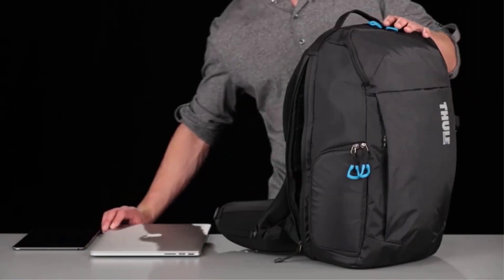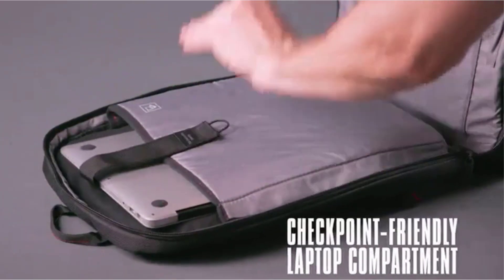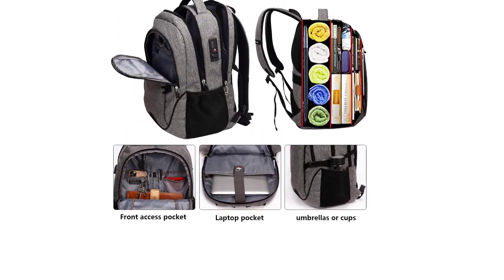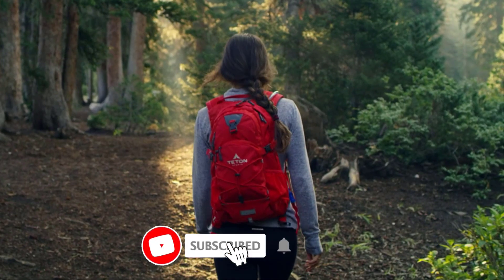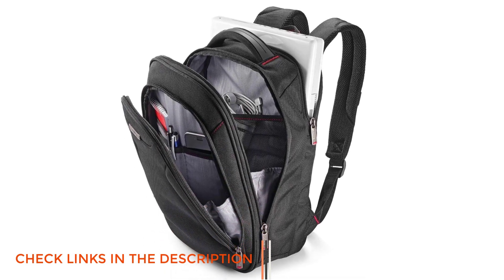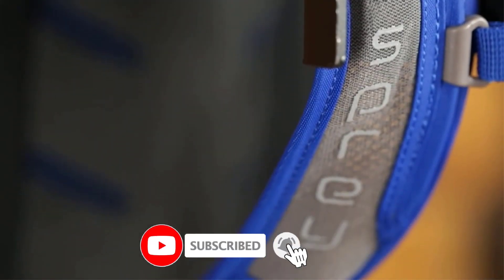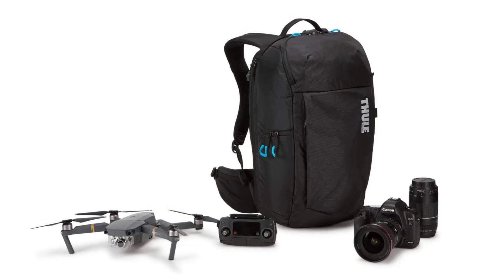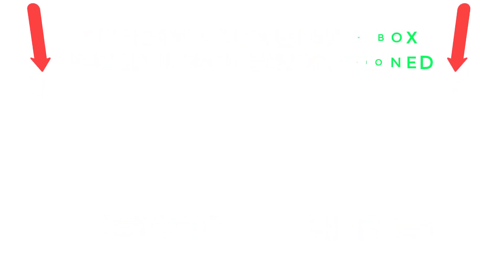Best Travel Backpack 2024 | Top 5 Travel Backpack in Amazon